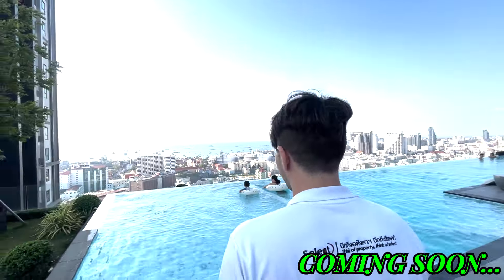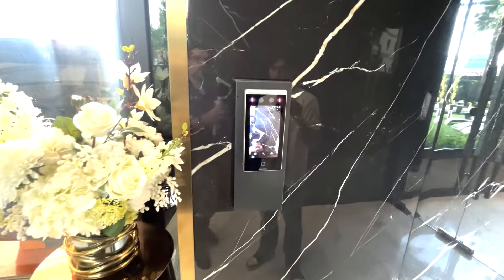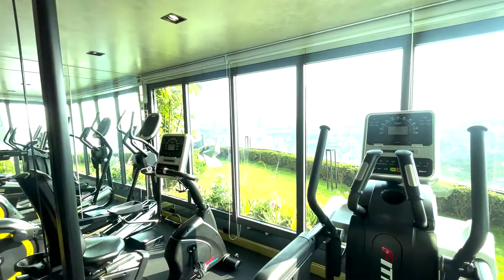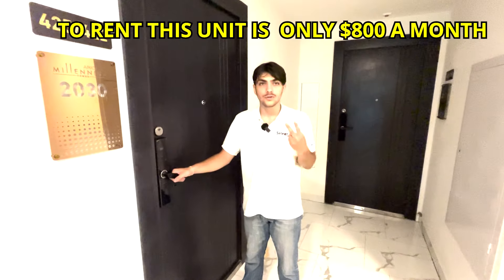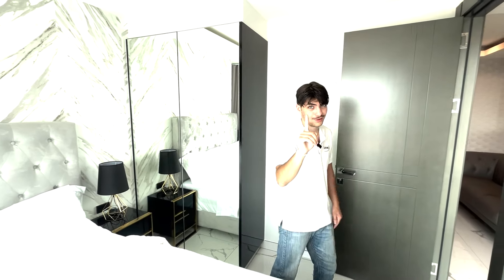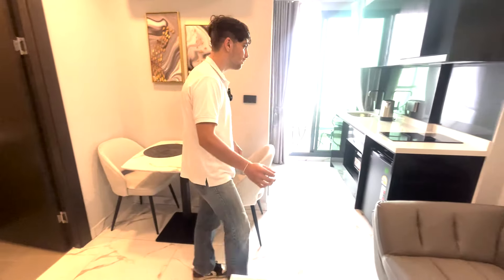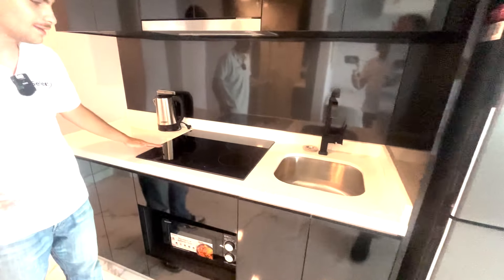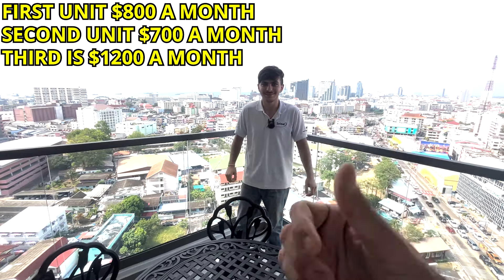MILENNIUM PATTAYA $95,000 CENTER OF THE CITY LUXURY CONDO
MAZING BEACH FRONT LUXRY CONDO IN THE CENTER OF PATTAYA THIALAND!!! contact the Select Sales Center Property team for further details or inquiries at :

 ← More Property List & Booking for Visiting 😃

If you are interested to Buy / Sell / Rent / Invest condo or house in Thailand, We are happy to help you with everything from viewing to purchasing until move in here.